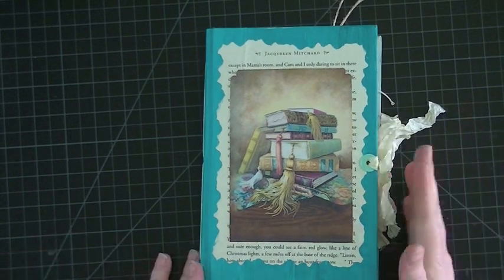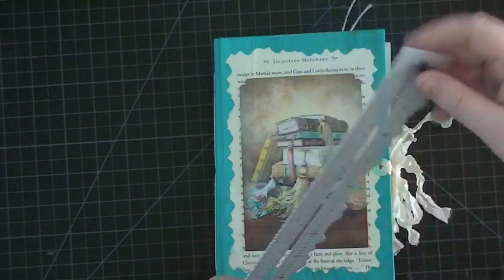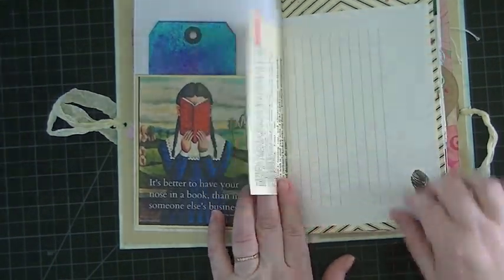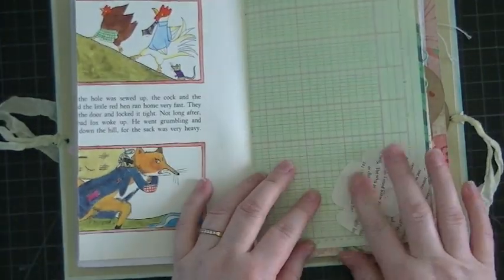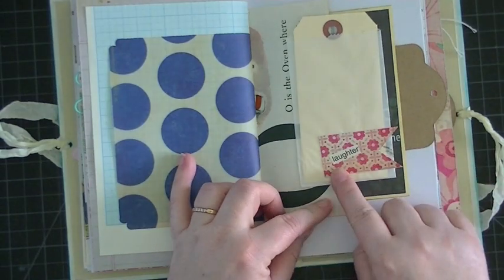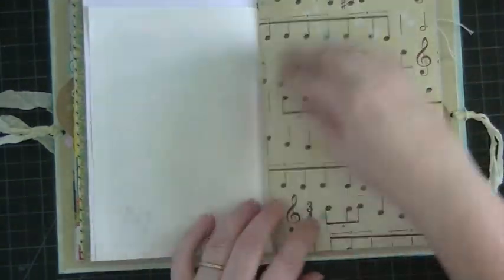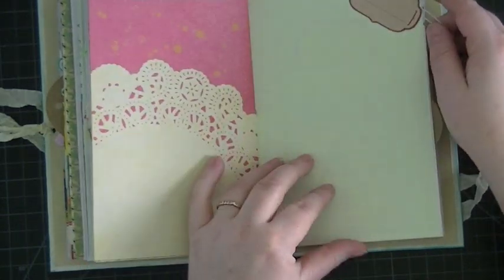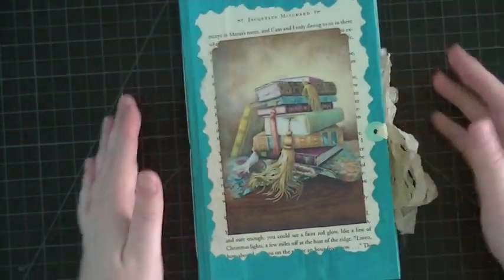All about Books, Altered Book!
Hi everyone, this is a book that I made for the "All About Books" swap that I hosted over on Junk Journal Junkies.  Here is the link to the Group